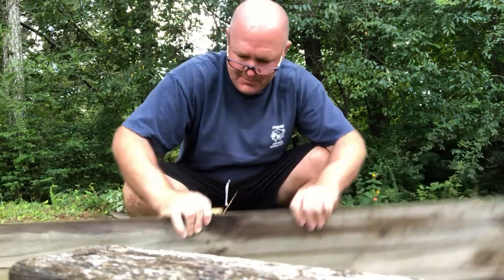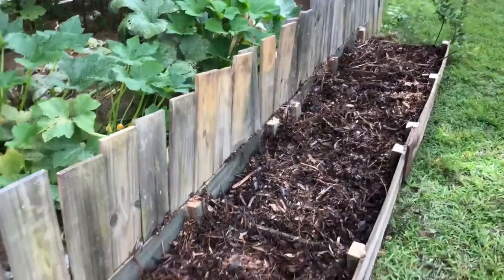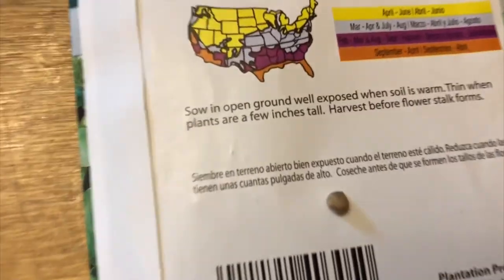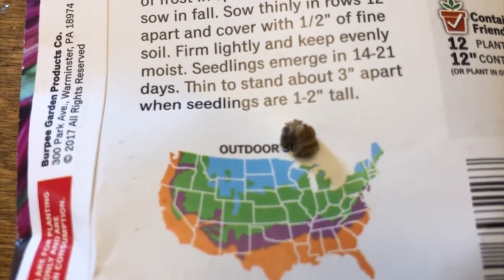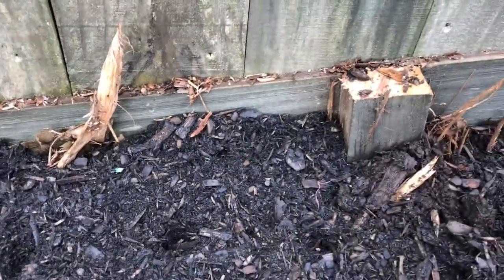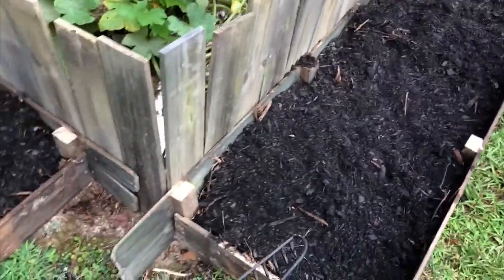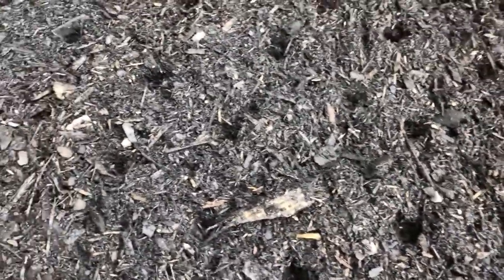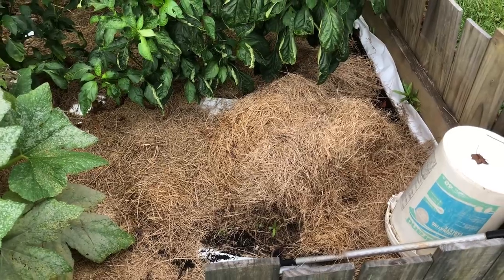New Beds, Collards and Spinach-Nichols Retirement Empire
New Beds, Collards and Spinach-Nichols Retirement Empire. I needed a little more space for some fall vegetables so I saved money and got wood from some old fence panels and made some raised beds.  I had some of the free mulch I got and I spent $10 on dirt and $10 on seeds.  I planted beets, sugar peas, spinach and collards.